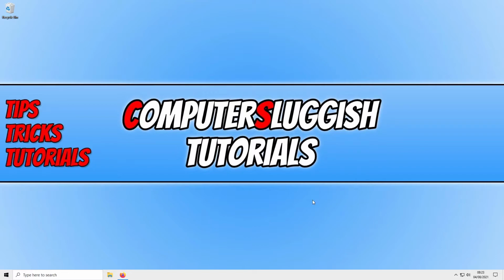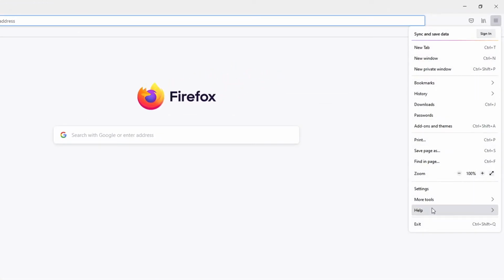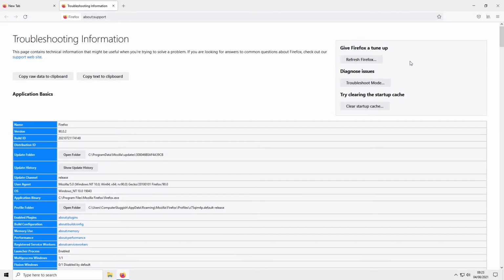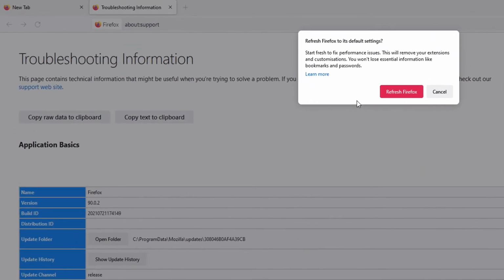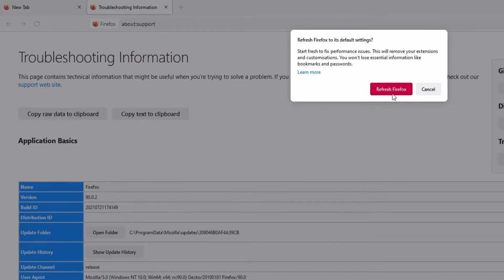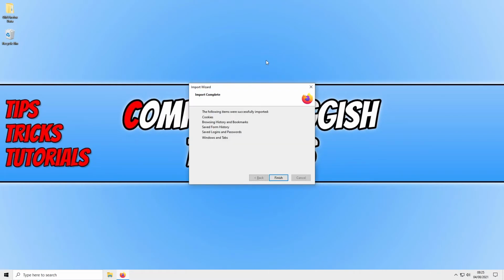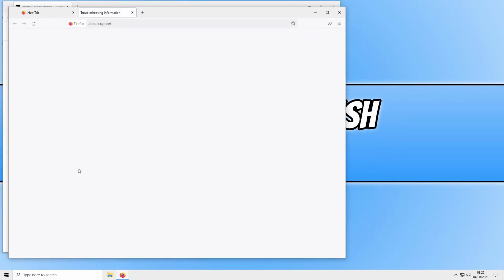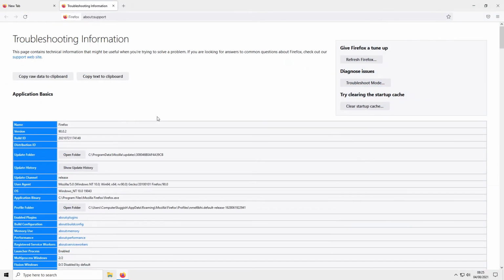How To Reset Firefox Back To Original Default Settings Tutorial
Refresh Firefox Browser To Default Settings To Fix Issues

In this Firefox tutorial, I will be showing you how to reset your Firefox browser back to default settings on your Windows 10 PC or laptop. If you have been having performance issues with Firefox such as; crashing, freezing, not loading properly, or you simply just want to restore the default settings in Firefox, then this can easily be done. Refreshing Firefox to its original default settings will not lose your passwords or bookmarks but will lose your extensions and customisations within the browser.